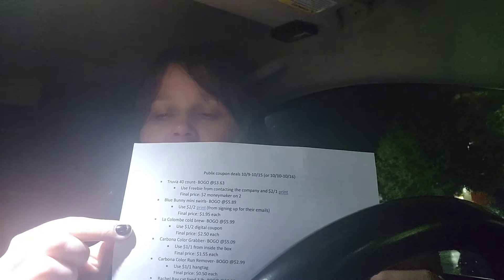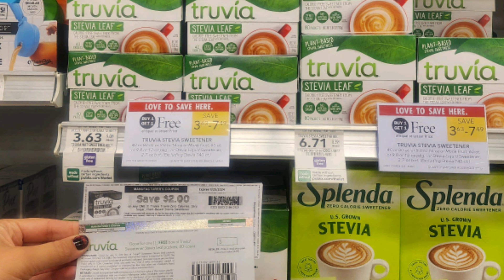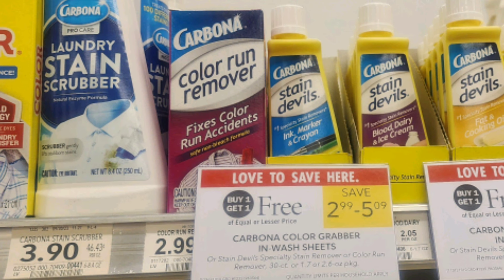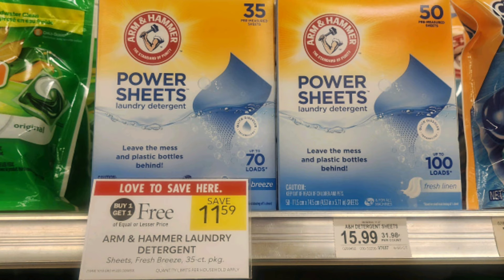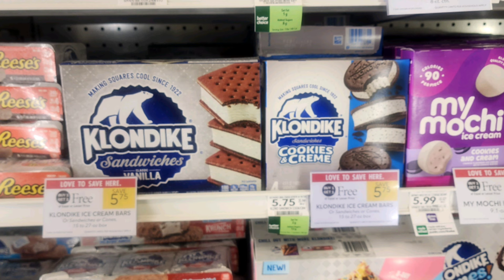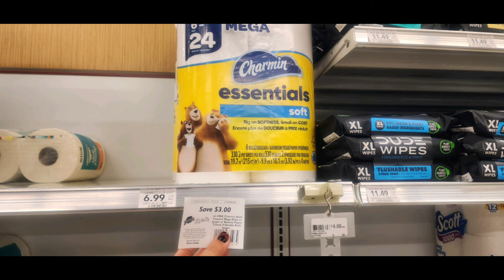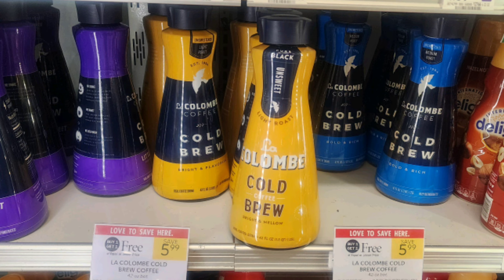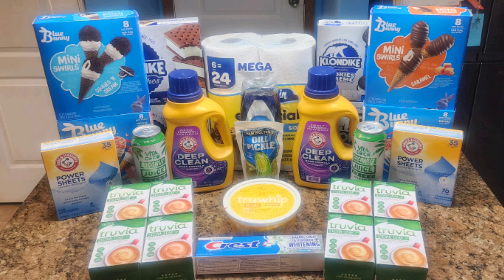Come shop with me at Publix 10-9-24. 98% off retail! Publix deals this week!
Send me mail to:
HollyDeanCouponQueen

My Etsy store